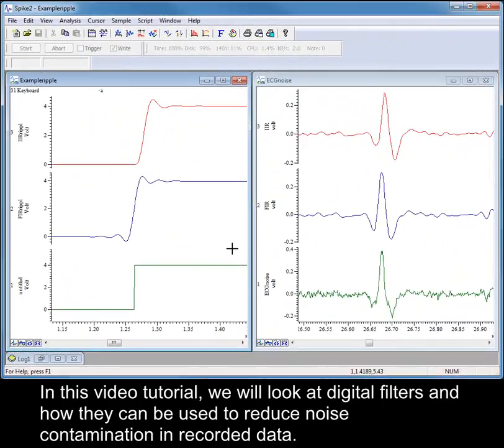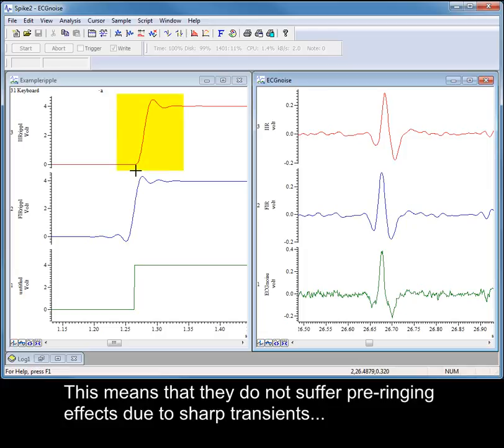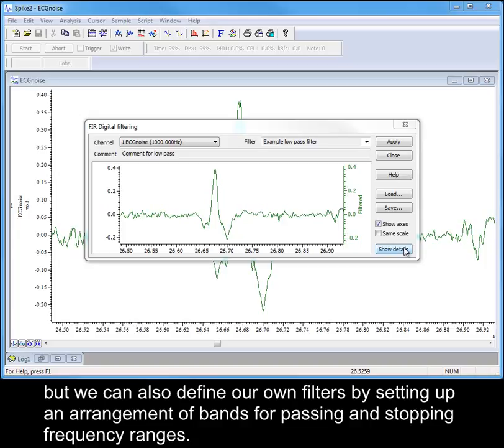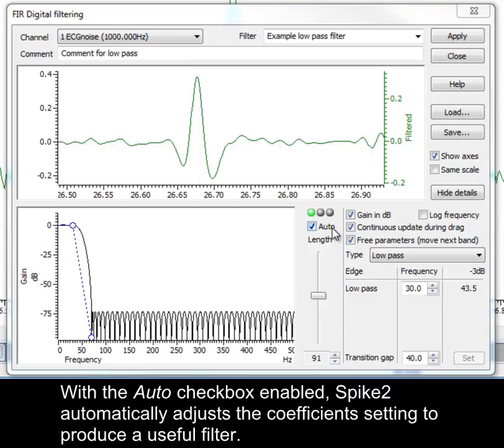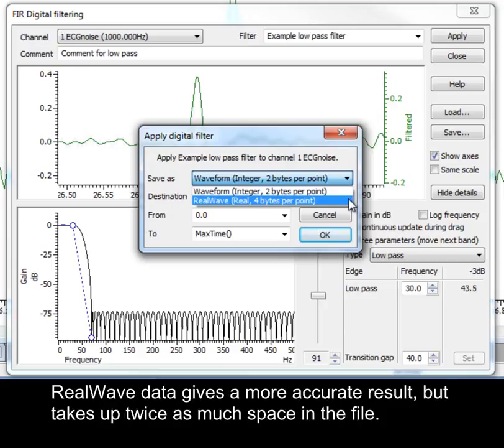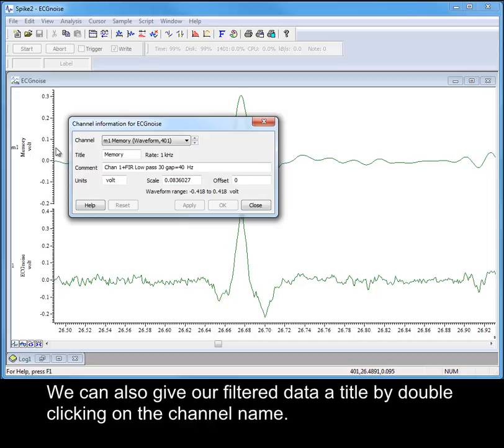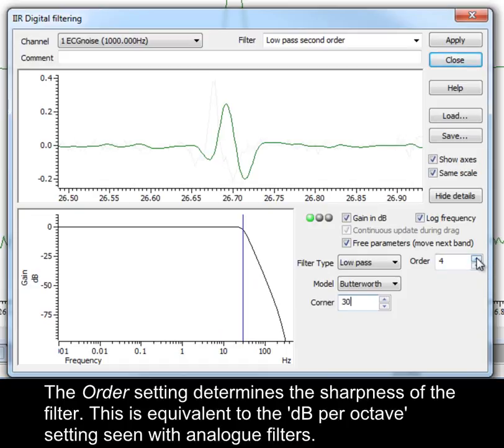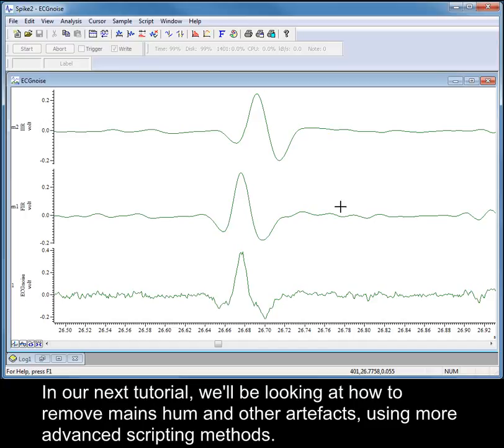Spike2 tutorials: Digital filters (Digital filters)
From the Analysis menu -- Digital filters option you can select between two basic types of filter, IIR (Infinite impulse response) and FIR (Finite impulse response). This video tutorial describes the difference between the two types and how to apply filters to your data.